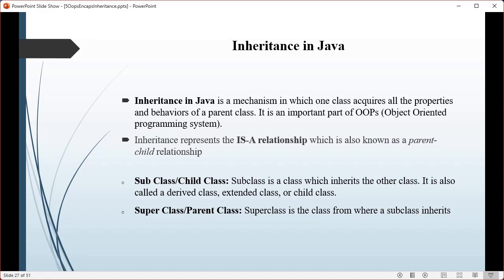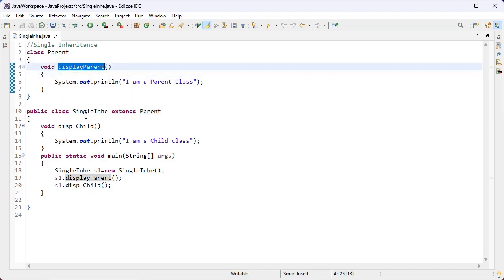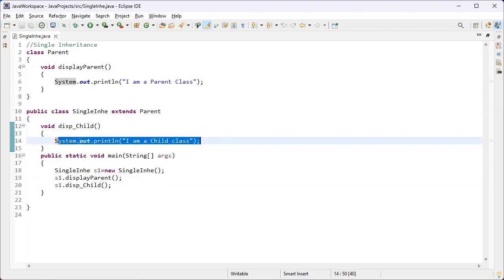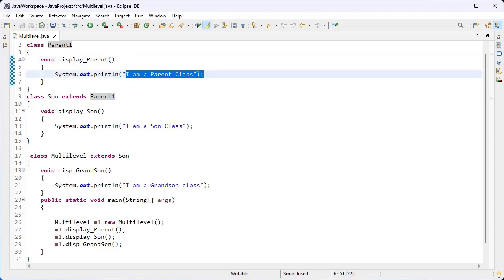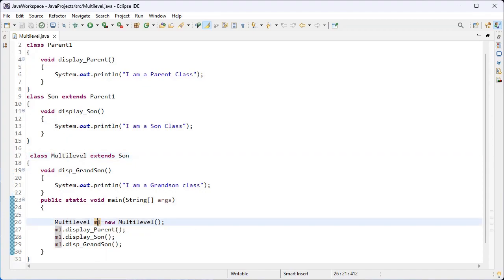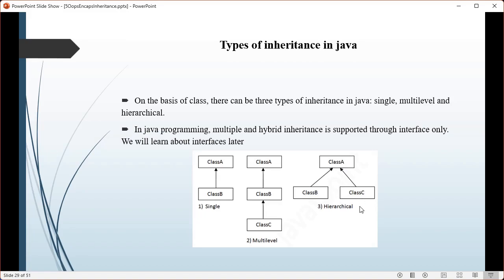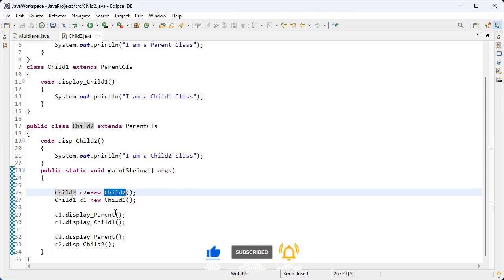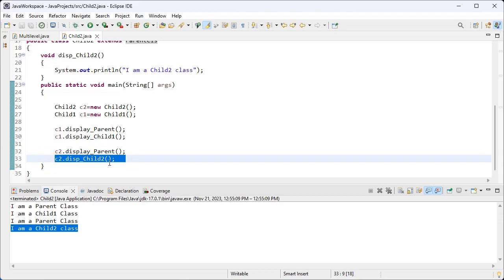Java Tutorial | OOPS Concept | Inheritance | Types of Inheritance |Single| MultiLevel | Hierarchical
Inheritance in Java is a mechanism in which one class acquires all the properties and behaviors of a parent class. It is an important part of OOPs (Object Oriented programming system).

Super Class/Parent Class: Superclass is the class from where a subclass inherits
syntax of Java Inheritance:
class Subclass-name extends Superclass-name

The extends keyword indicates that you are making a new class that derives from an existing class. The meaning of "extends" is to increase the functionality.

On the basis of class, there can be three types of inheritance in java: single, multilevel and hierarchical.
In java programming, multiple and hybrid inheritance is supported through interface only. We will learn about interfaces later
Note: Multiple inheritance is not supported in Java through class.